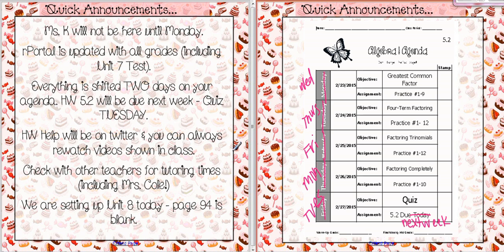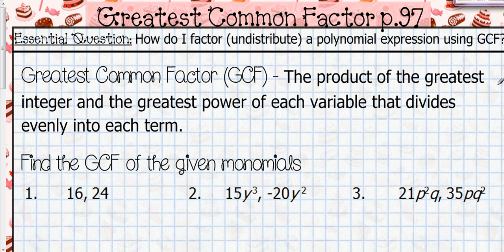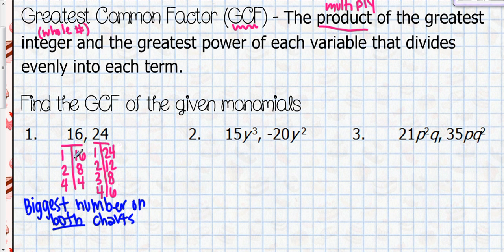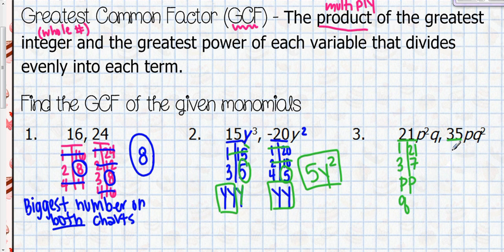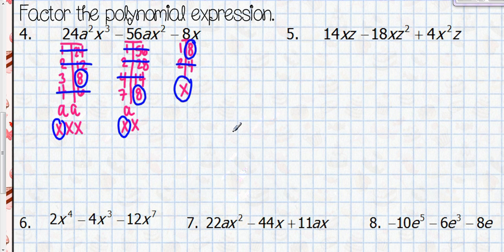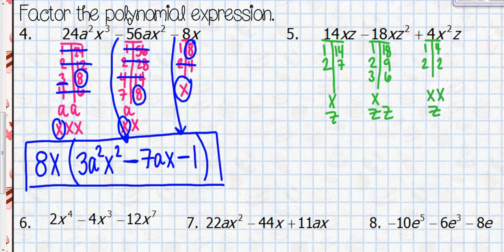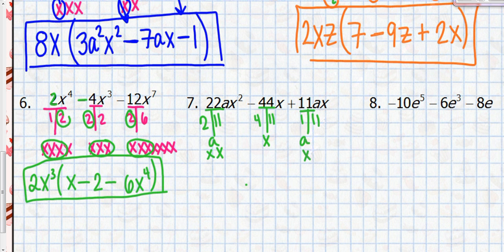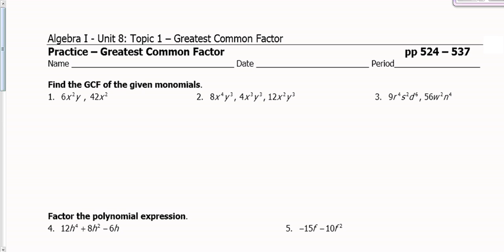Greatest Common Factor